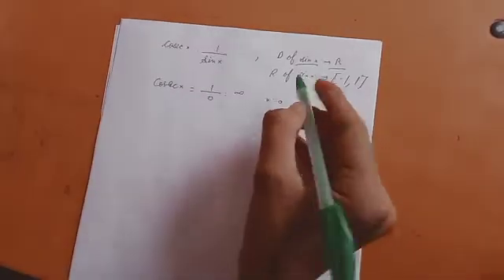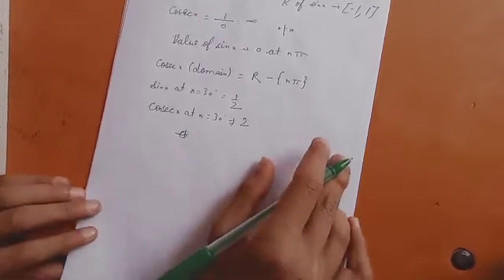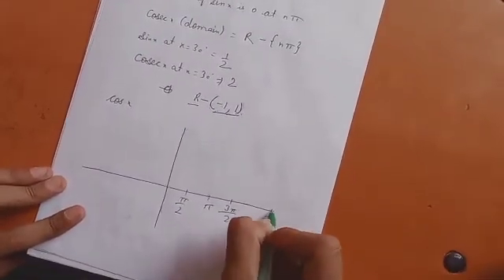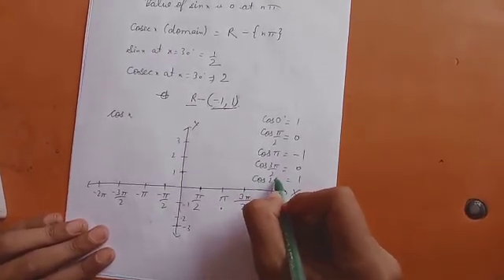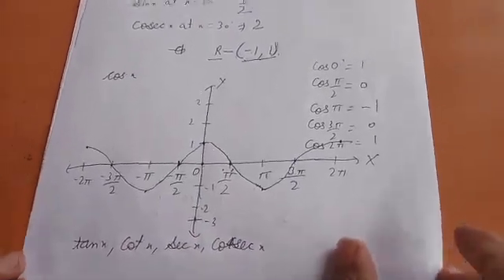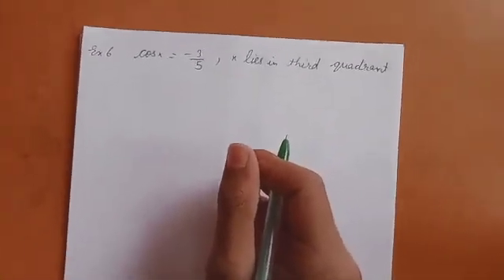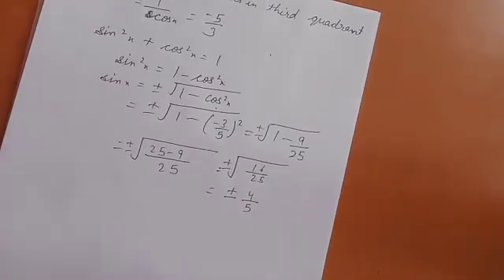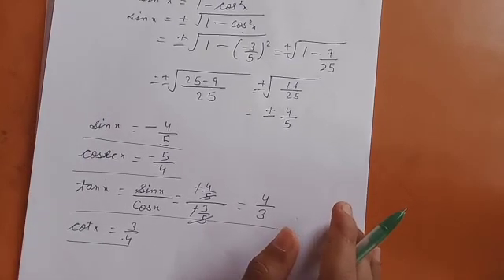Class 11th maths chapter 3 Trigonometric functions part 3.0